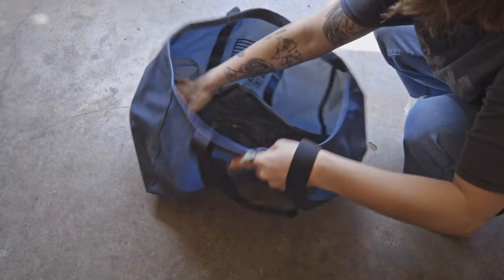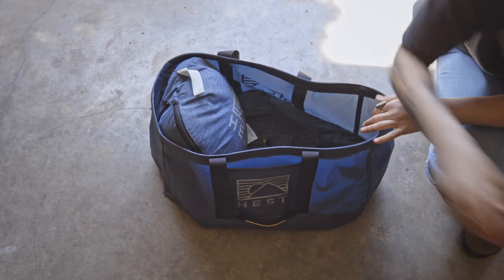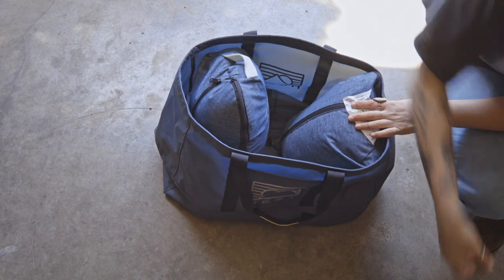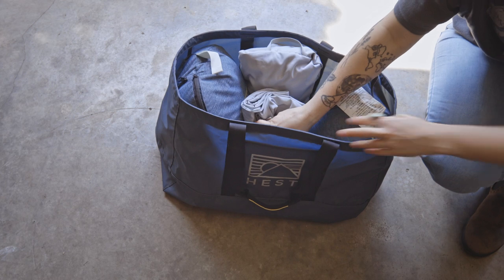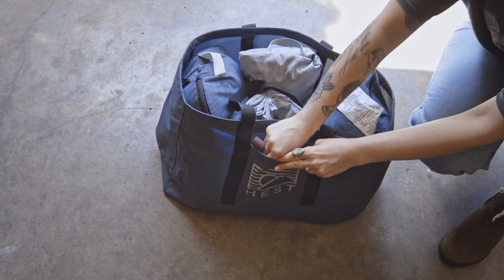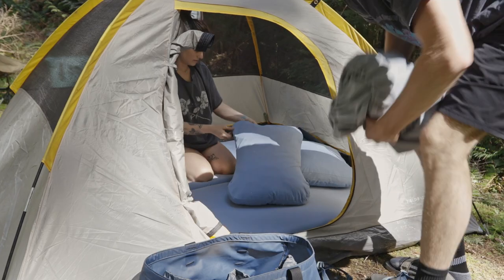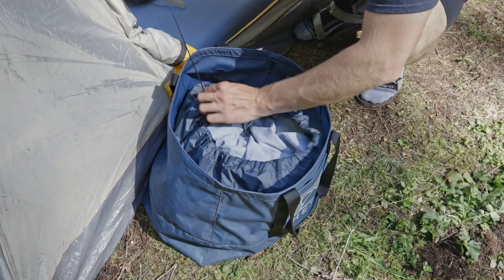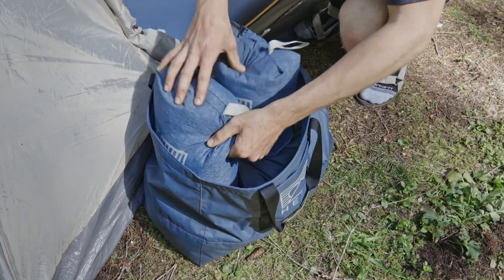HEST Tote Bag | Haul All Of Your Gear Bag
The HEST Tote 50 is the camp cary-all you’ve been needing! Designed with durable, outdoor ready materials and thoughtful functionality, the Tote 50 is ready for all adventures in all kinds of conditions.

Looking for a durable and versatile tote bag that can keep up with your busy lifestyle? Look no further than the HEST Tote Bag!

Made from high-quality materials, this tote bag is designed to withstand the rigors of everyday use. With its spacious interior, you'll have plenty of room to carry all your essentials, whether you're heading to work, running errands, camping or hitting the slopes.

But what sets the HEST Tote Bag apart from the competition? For starters, it features a unique weather-resistant design that helps protect your belongings from rain, snow, and other elements. Plus, with its sleek and modern look, this tote bag is sure to turn heads wherever you go.

Whether you're a busy professional, a dedicated skier, dad on the go or just someone who needs a reliable bag for everyday use, the HEST Tote Bag is the perfect choice.